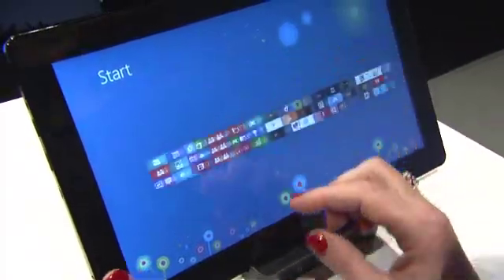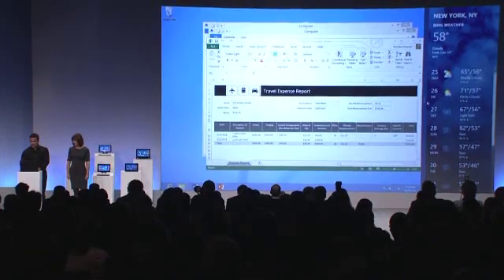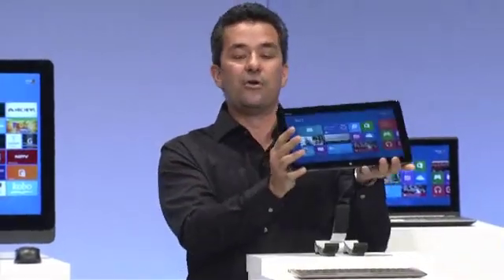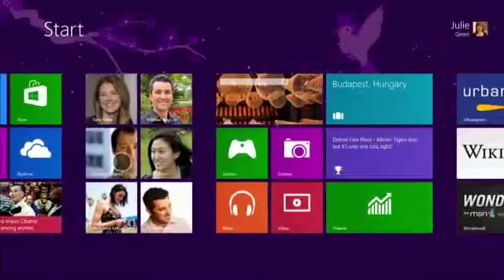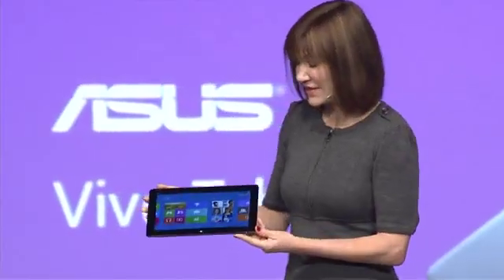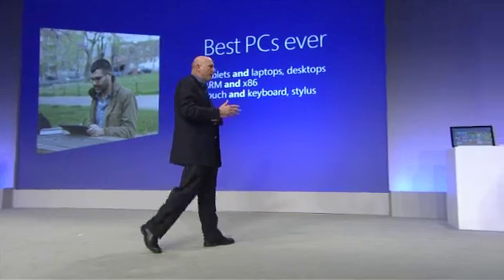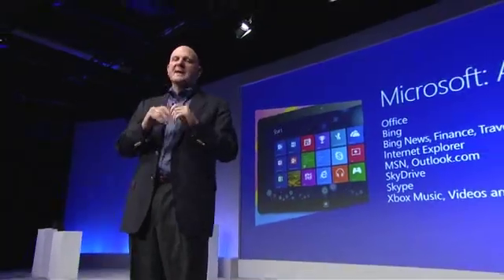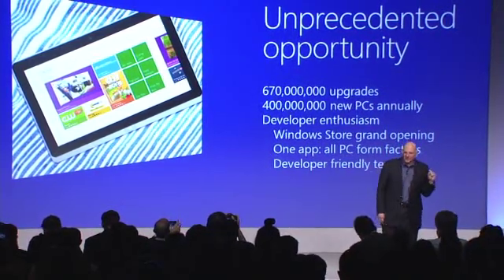Windows 8 Launch live-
Premiera Windows 8 na żywo.